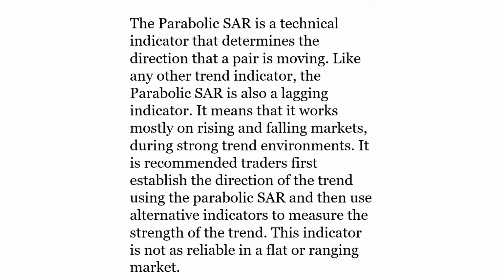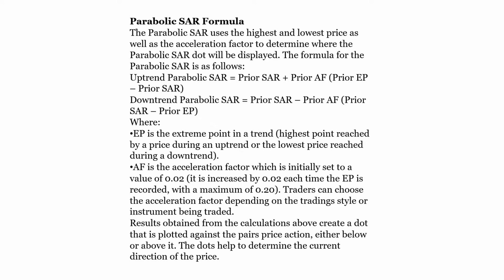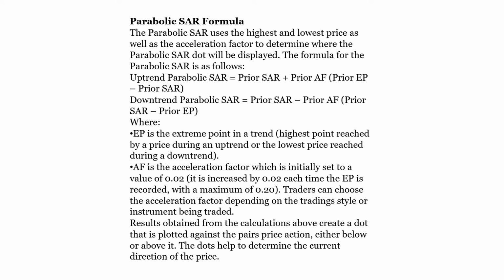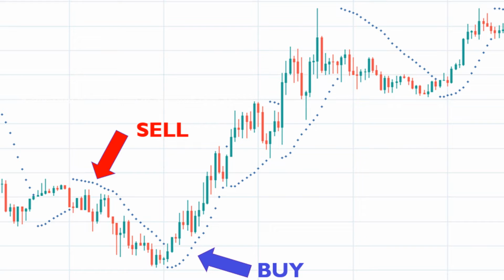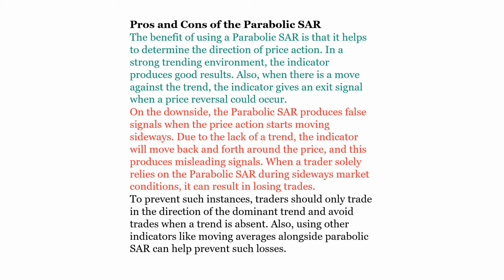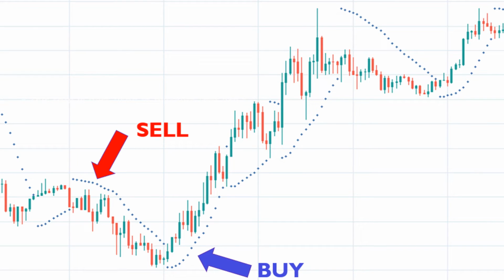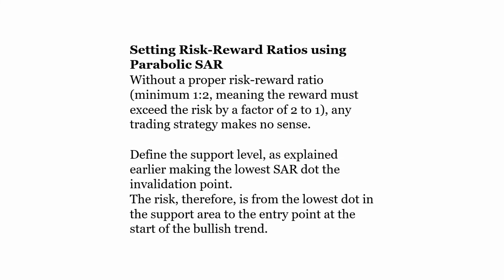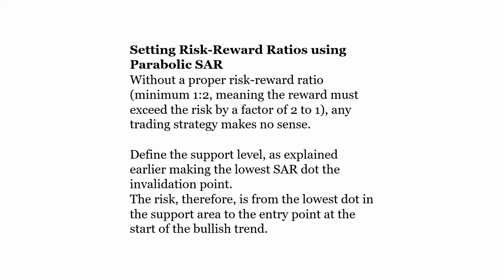HOW TO USE PARABOLIC SAR